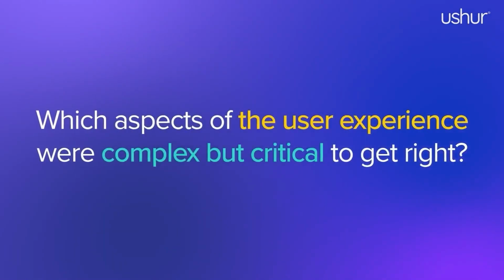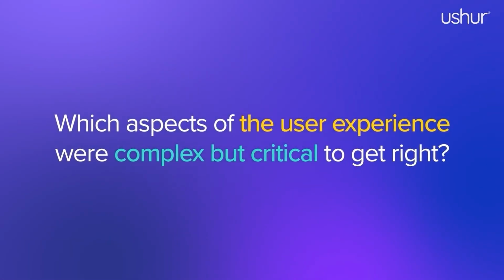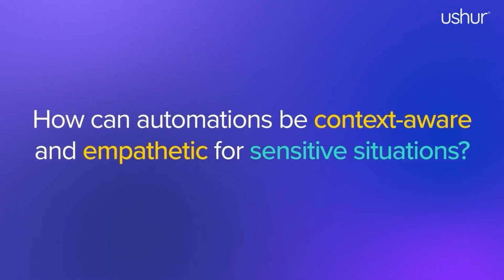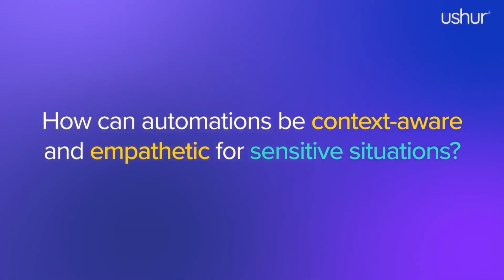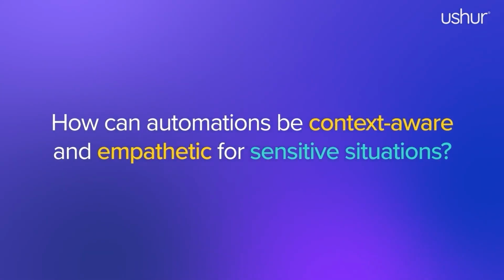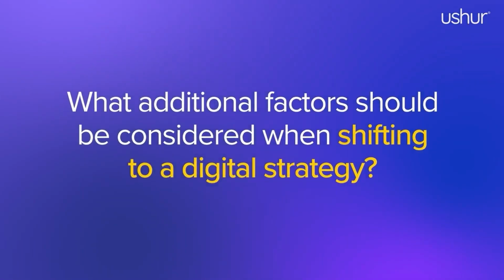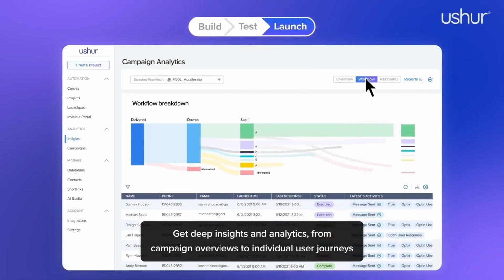Ushur Studio: Designed for the Citizen Developer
What if advanced automation could feel as simple as riding a bike? Meet Ushur Studio—a groundbreaking platform designed with a customer-first mindset to make automation accessible for everyone, no matter your technical expertise.

In this video, we take you behind the scenes of Ushur Studio's design, exploring:

- How the platform simplifies complex user journeys.
- The power of onboarding tutorials for instant success.
- Tools to craft empathetic, brand-aligned automations.
- Features that balance cutting-edge AI with human-centric experiences.

Whether you're managing workflows, launching campaigns, or building empathetic customer engagements, Ushur Studio transforms your business automation into a frictionless, delightful experience.

Ready to redefine your customer experience strategy?

Don’t just watch—discover the future of automation. Click now to learn more!